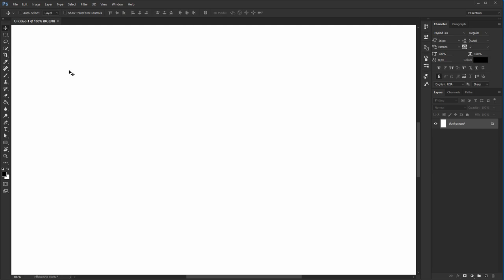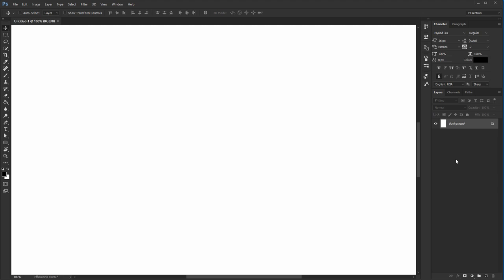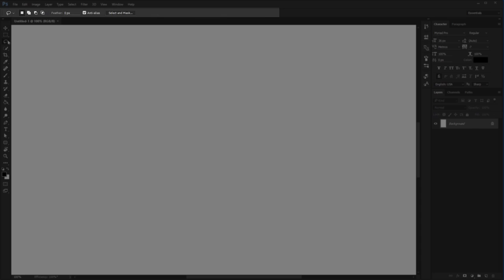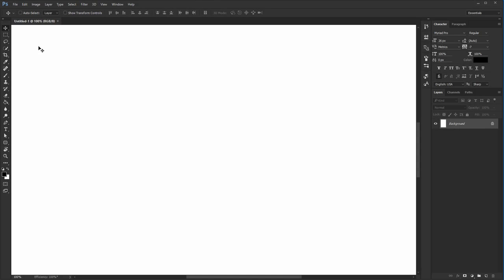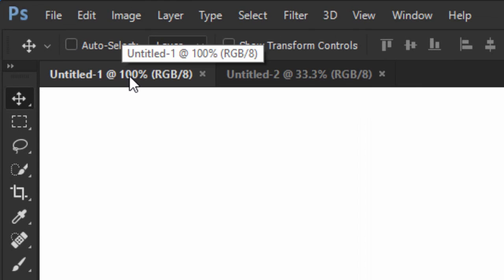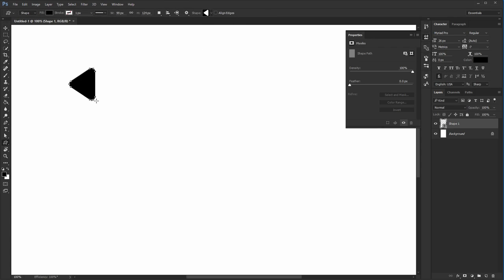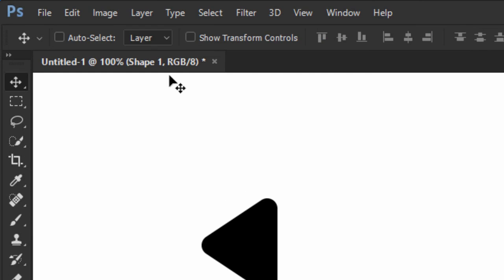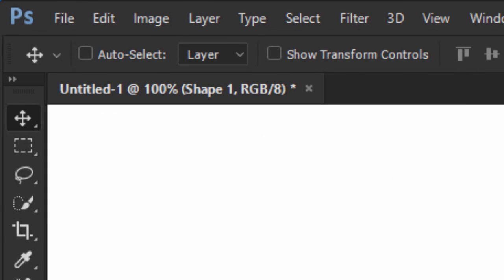08 - Key areas in Photoshop CC and CS6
learn photoshop web design profitable freelancing .
this course able to improve your skils in web design and help you to make much money .